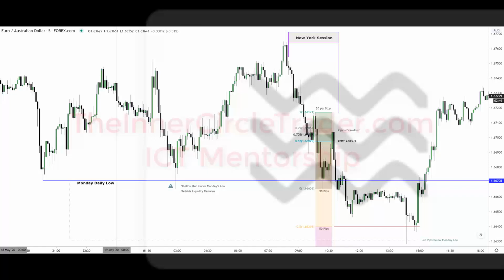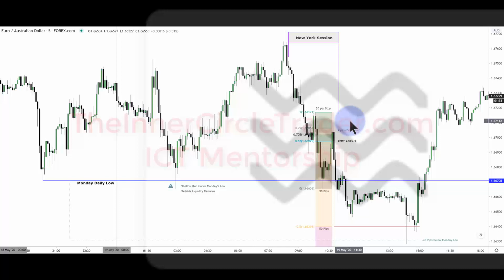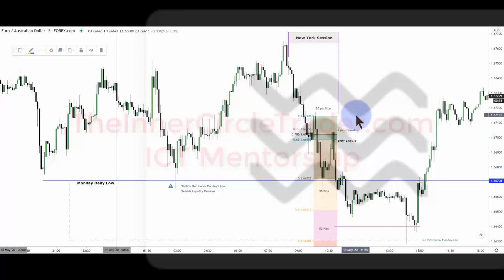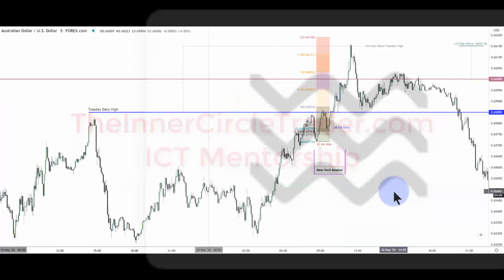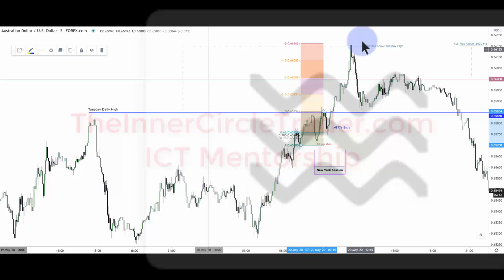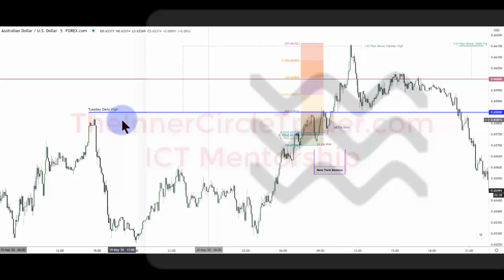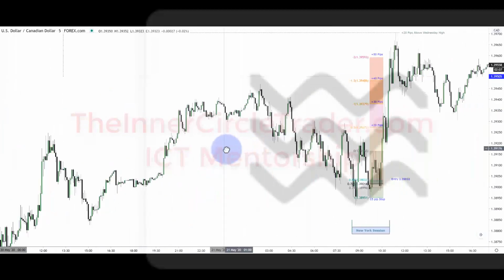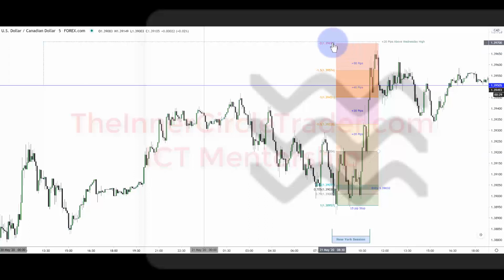ICT MENTORSHIP 2020 JUNE MONTH 6 - EPISODE 10